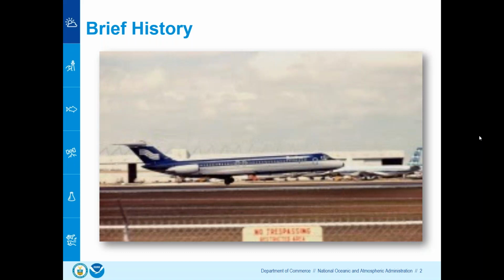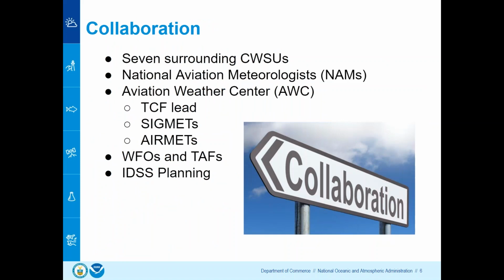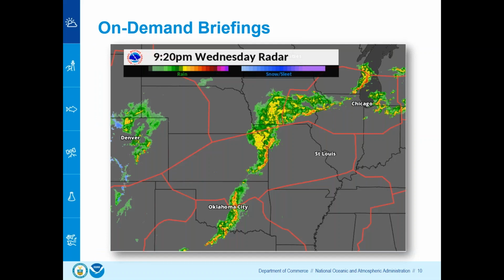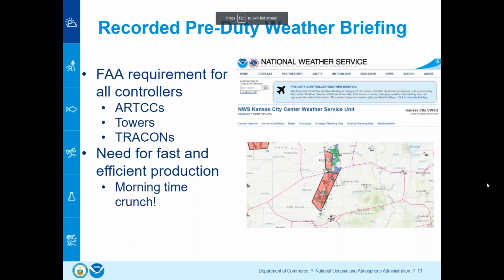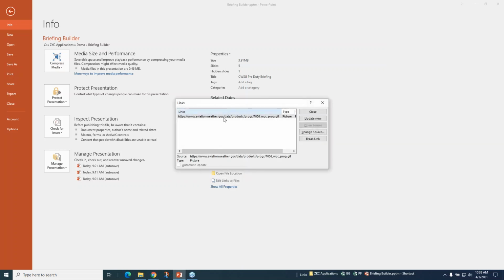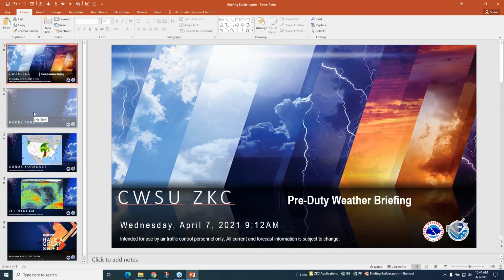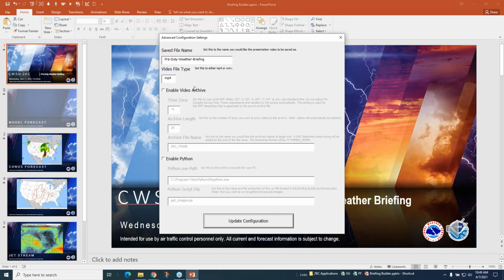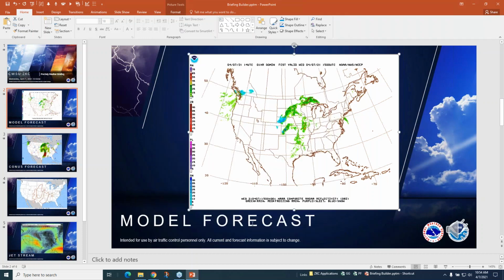CWSU 101 and ZKC Briefing Builder Program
This presentation by Jennifer Stroozas (MIC, Olathe CWSU) and Ryan Kardell (Forecaster, Olathe CWSU) was provided as part of the Central Region Guest Speaker Series in April 2021. In the the presentation they provide an overview of some of the unique roles and responsibilities of CWSUs. They also provide a demonstration of a method to greatly streamline briefing package generation utilizing Python-based PowerPoint modifications that allow for quick and easy inclusion of graphics and presentation formatting.